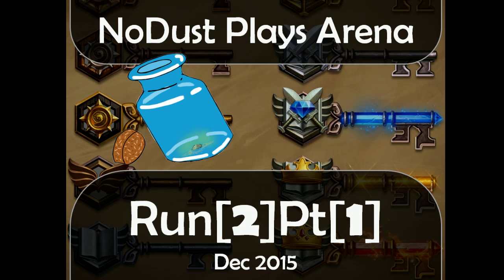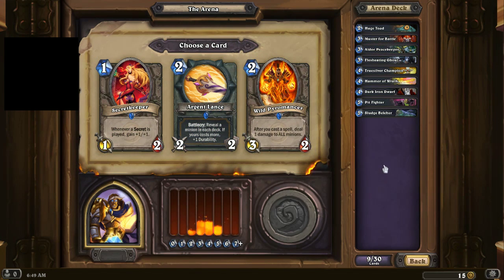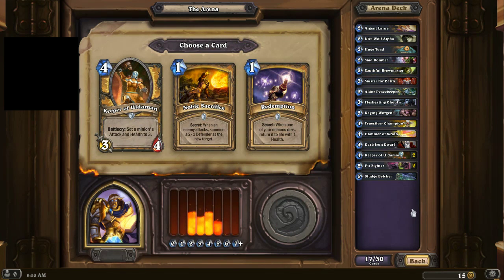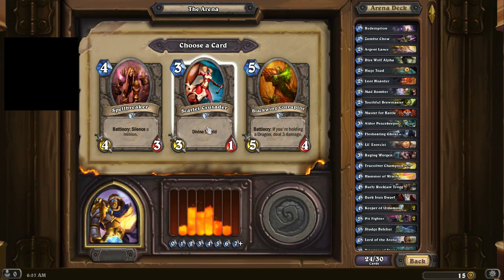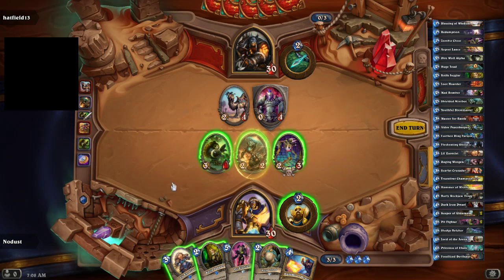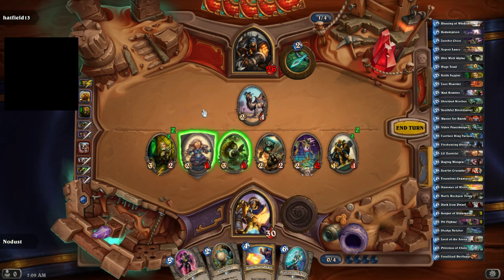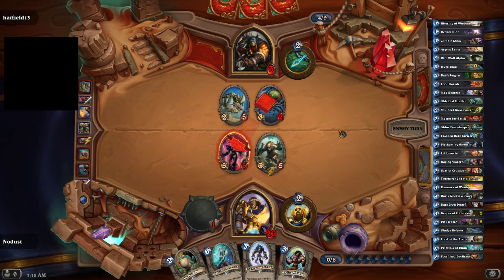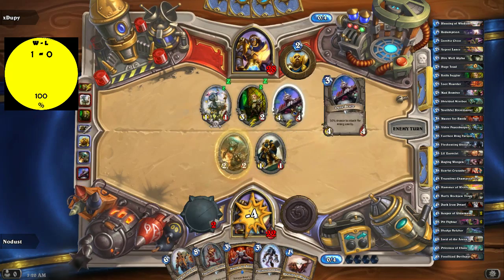NoDust Plays Paladin Arena - Dec2015 R2P1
[NoDust Plays Hearthstone Arena]

After that questionable performance last time, I buckle down and draft2win with Paladin.

[Order of Play]

0. Draft - 1. Hunter - 2. Paladin

[Show Topics]

* Can be used for 2 damage burst if you have a dude on board.
* Can be used to nullify a scary opposing minion e.g. Giants from a Handlock.
* Can be played as a 6 mana 6/7. (Hero Power + Keeper on Dude = 3/3 + 3/4 = 6/7)